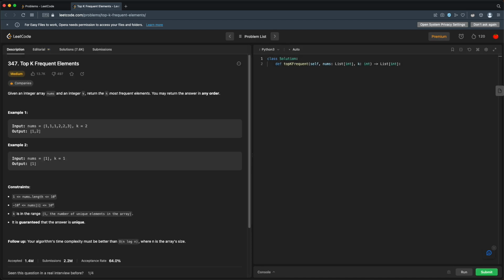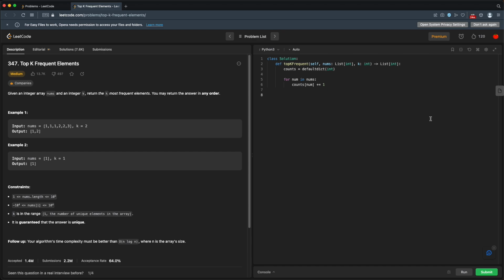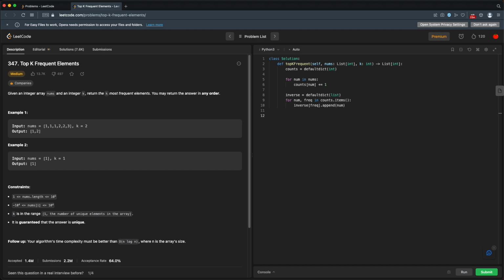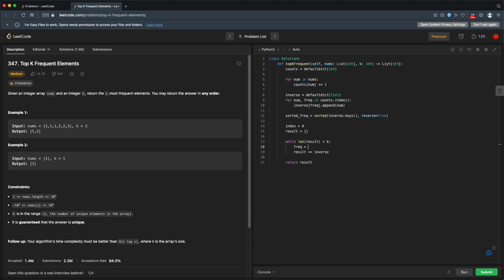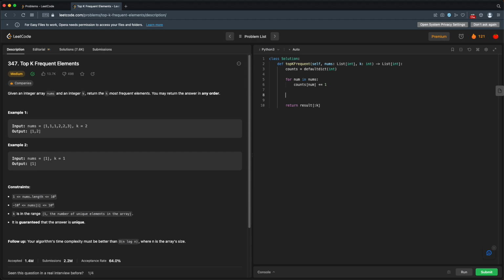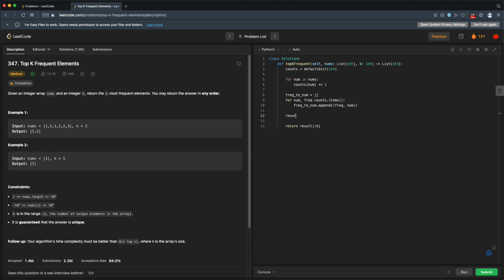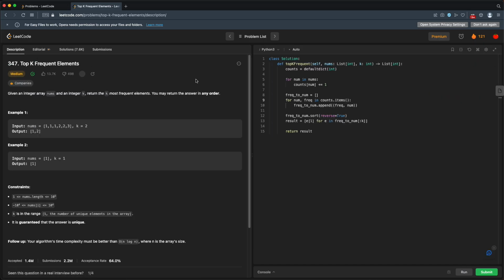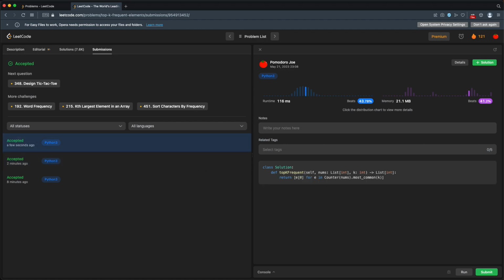Pomodoro Joe - LeetCode 347 - med -